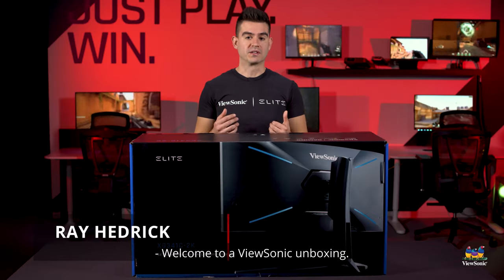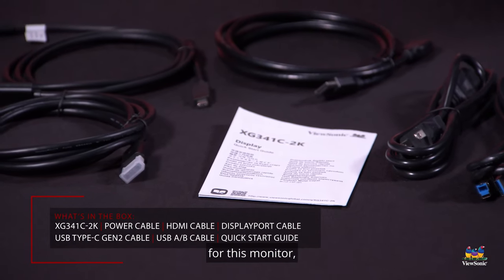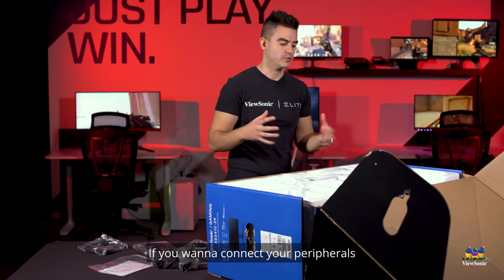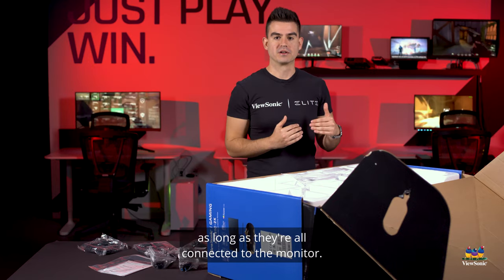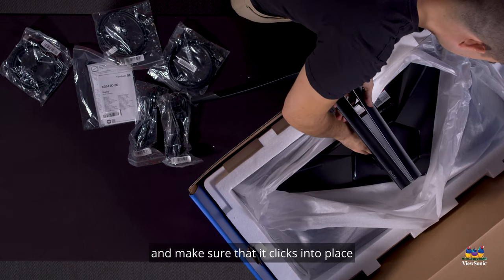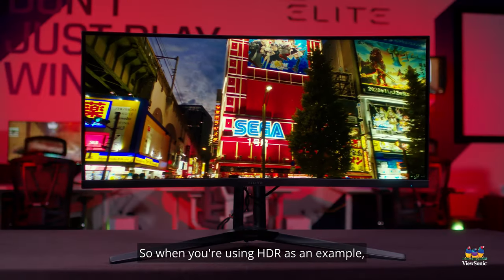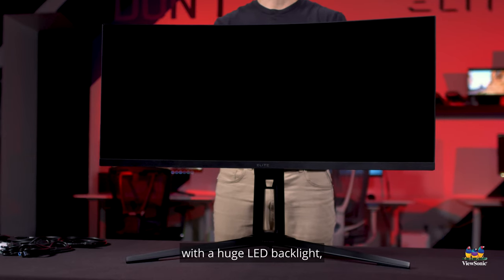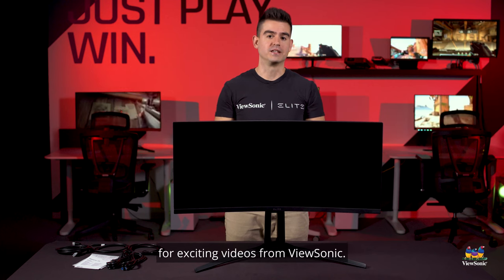Unboxing the XG341C-2K 34" Curved Ultrawide MINI LED Gaming Monitor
Ascend to the next level of visual performance and upgrade your gameplay with the ViewSonic ELITE XG341C-2K Mini LED gaming monitor. Watch the unboxing video to learn more.